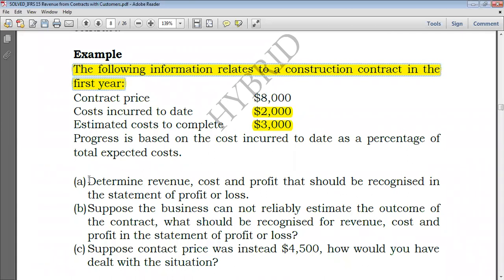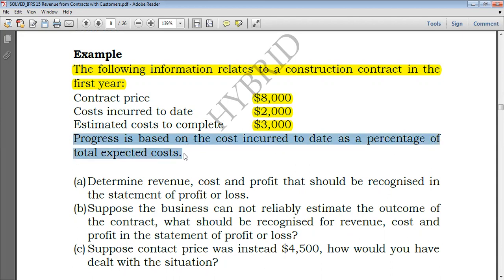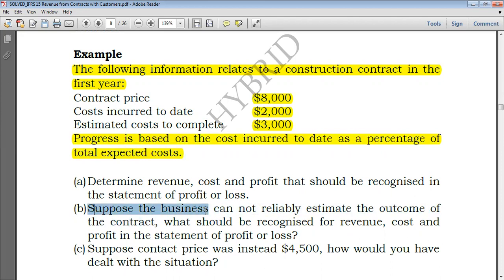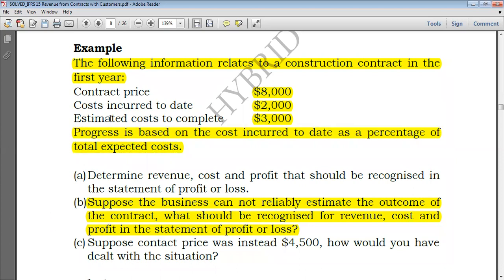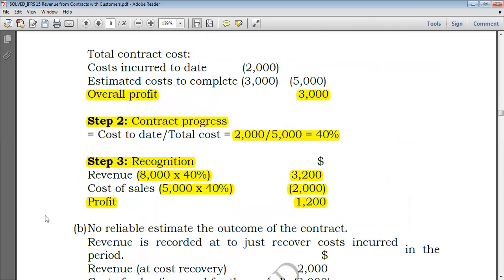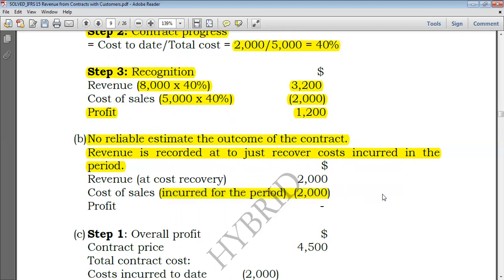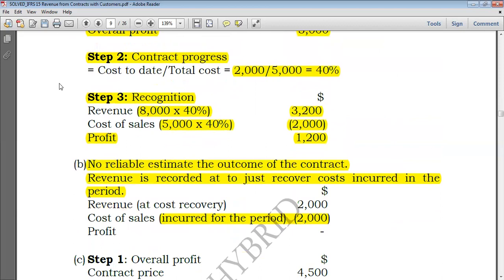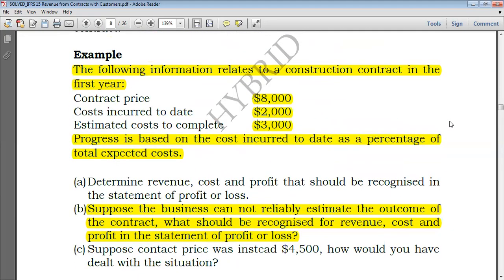IFRS 15 Revenue from Contracts with Customers PART 12 | Example on Contract Uncertainty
For a contract with a customer where revenue is recognised over time, there are three important rules to be aware of:
1. When the expected outcome is a profit.
Revenue and costs should be recognised as per progress of the contract.

2. When the expected outcome is a loss.
The whole loss should be recognised immediately, recording a provision as an onerous contract.

3. When the expected outcome or progress is unknown. eg. At early stage of the contract.
• Revenue should be recognised to the level of recoverable costs (normally costs spent to date).
• Contract costs should be recognised as an expense in the period in which they are incurred.
• In most cases, revenue and cost of sales will be stated at costs incurred to date, with no profit or loss recorded.